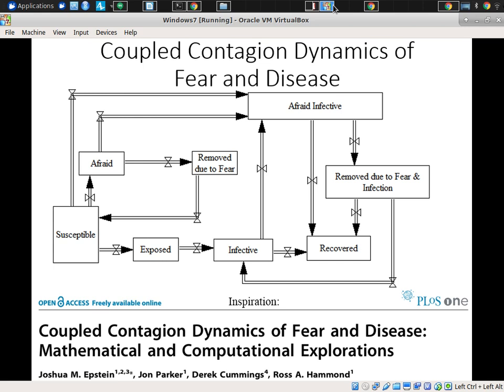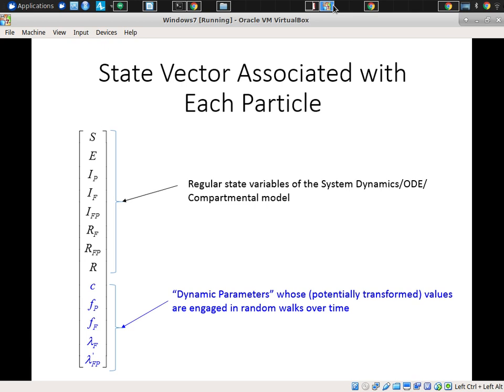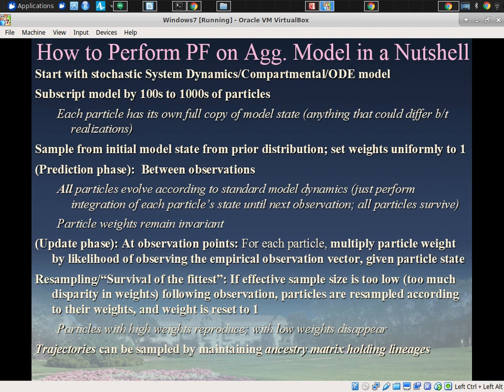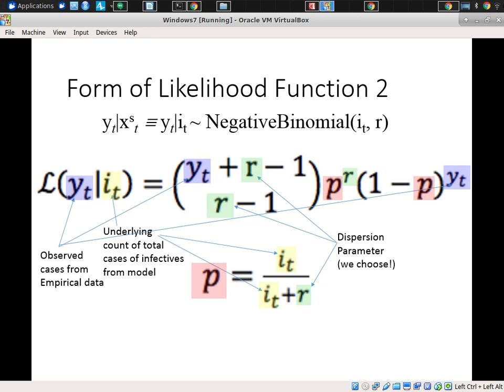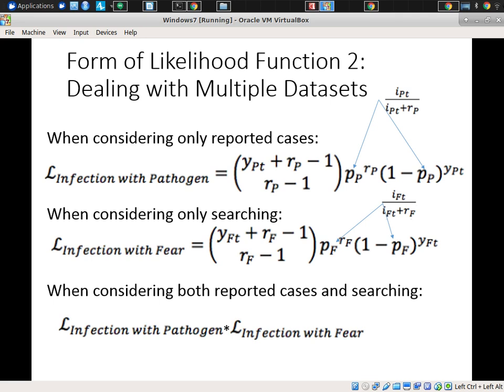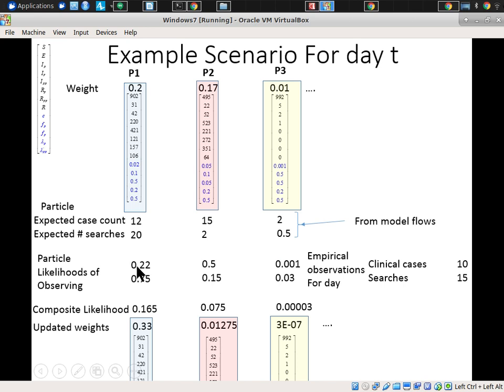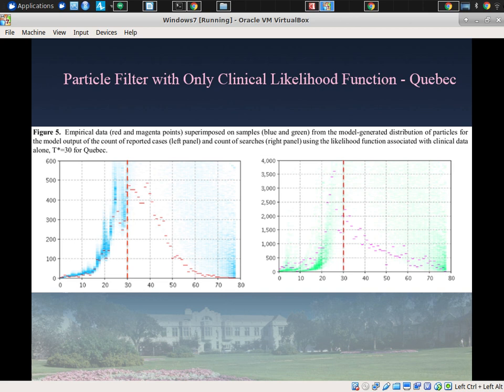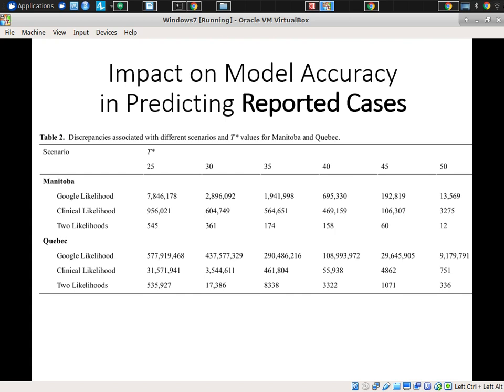Systematically Explained Example of Dynamic Model Particle Filtering with Search&Clinical Data